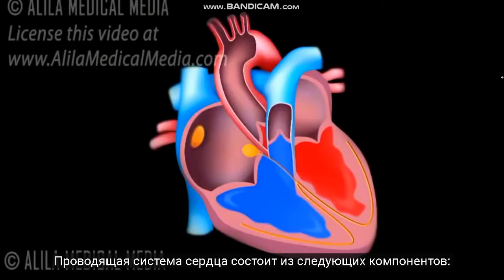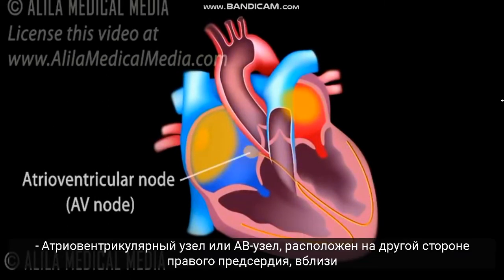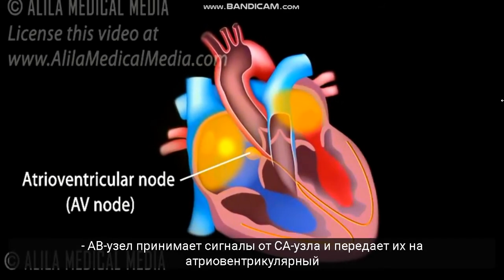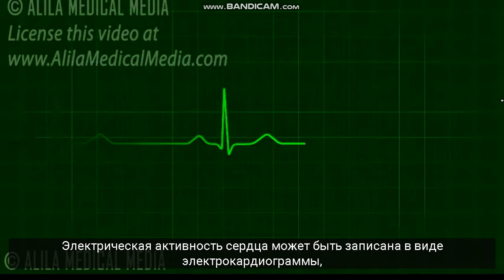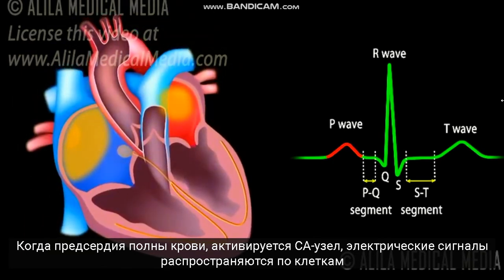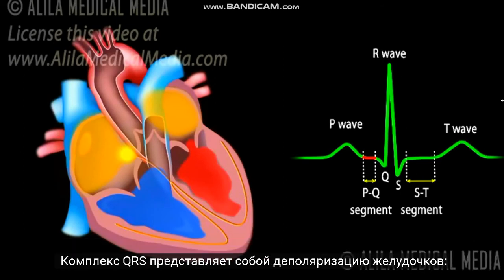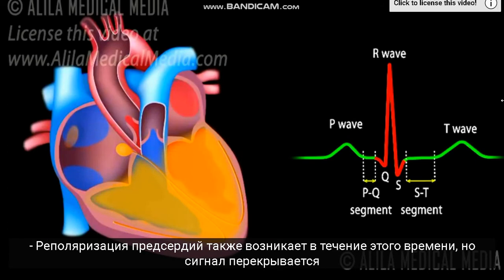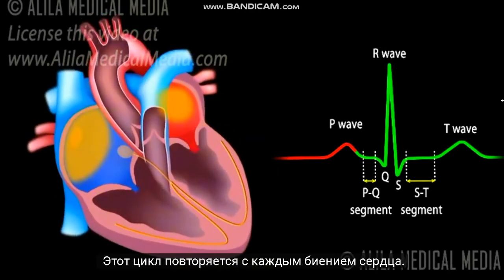Физиология. Сокращения Сердца. ЭКГ. Кардиология. Водители ритма. СА АВ узел. ЧСС